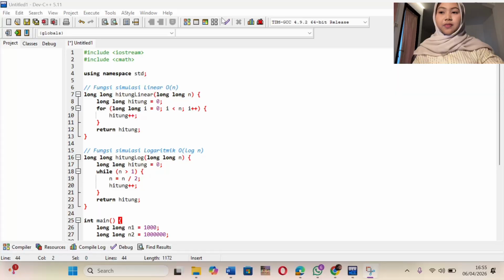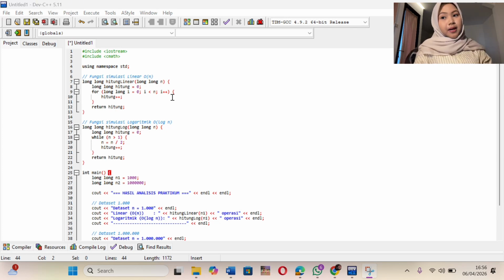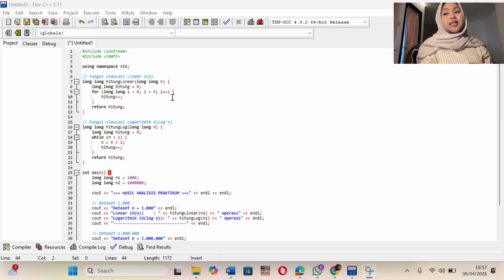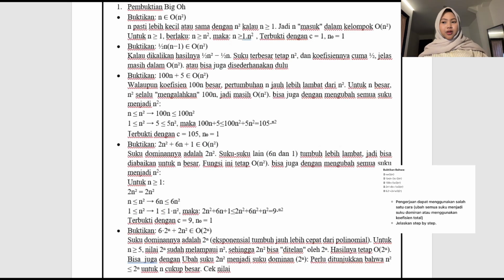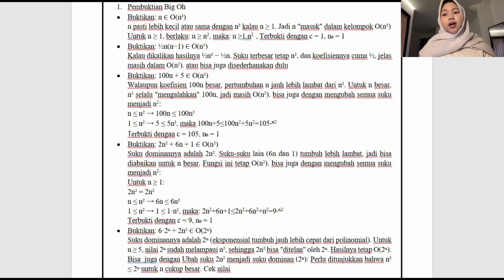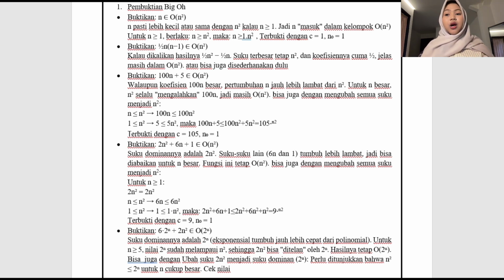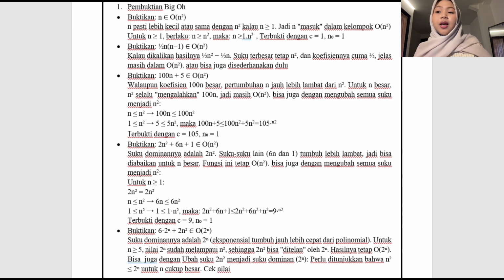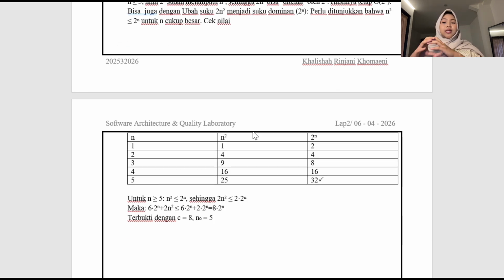Laporan 1_Khalishah Rinjani Khomaeni_202532026